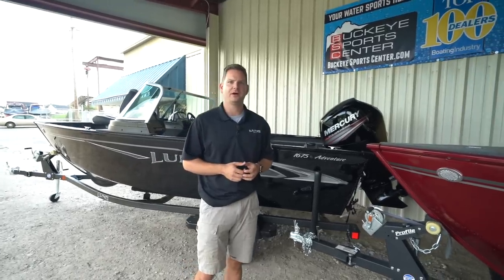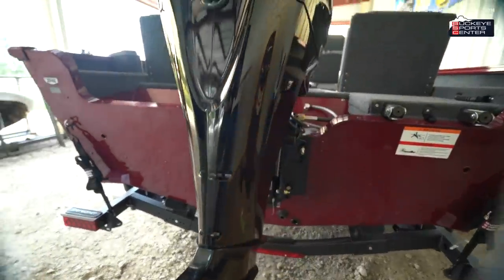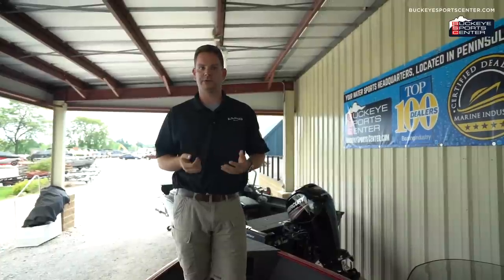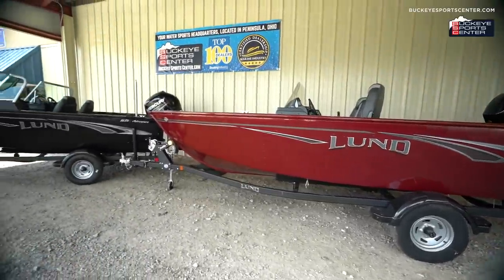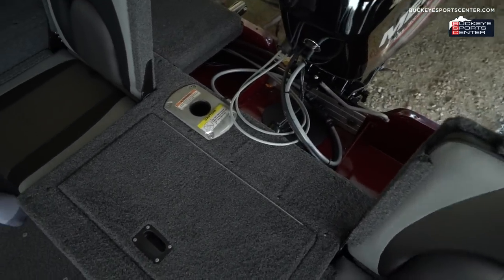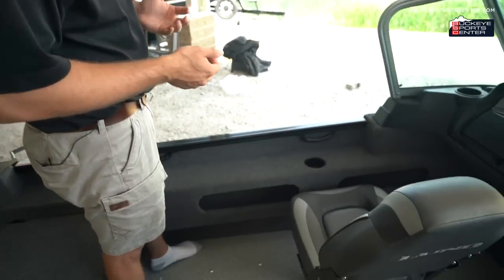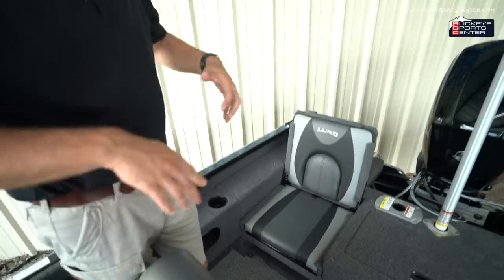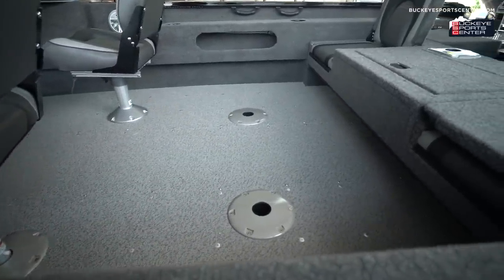All New 2019 Lund 1675 & 1775 Adventure Series In-Depth.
Take an in-depth look at the brand new 2019 Lund Adventure Series. This is a new series to the Lund model lineup replacing the Rebel Series.  Available in a 16' or 17' with 3 trim levels, a tiller, SS (single counsel) and Sport (walkthrough windshield). These new boats are in-stock & on-site at Buckeye Sports Center.